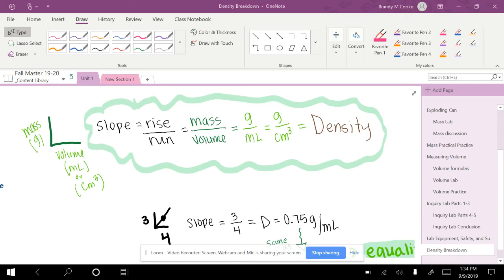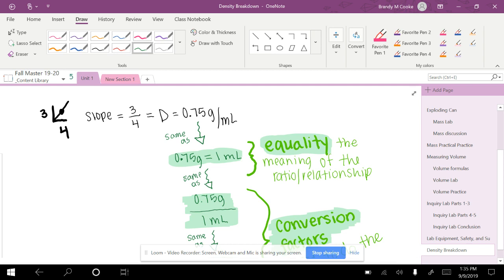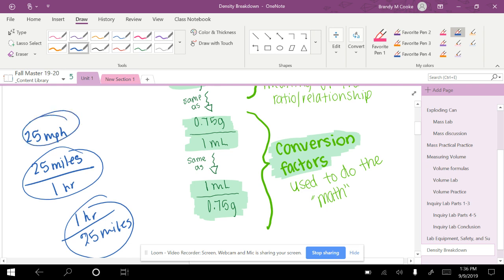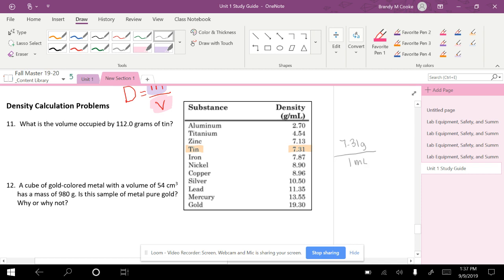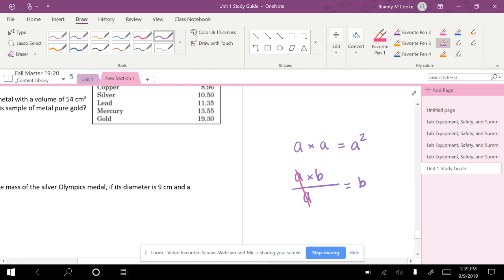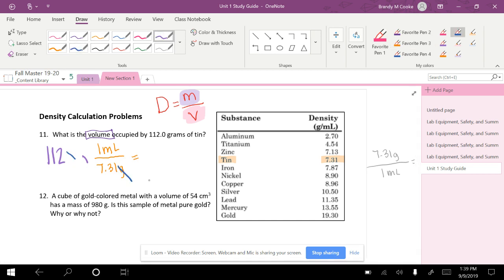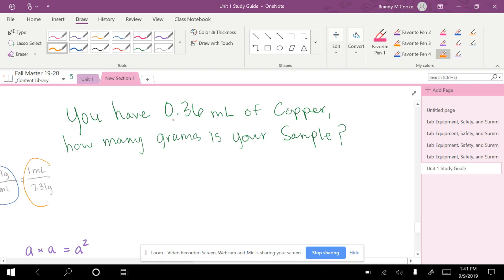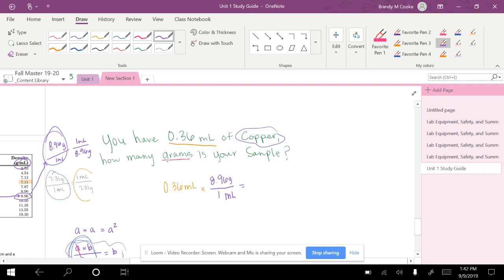Conversion Factors and Density Math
How to make math easy by using the units